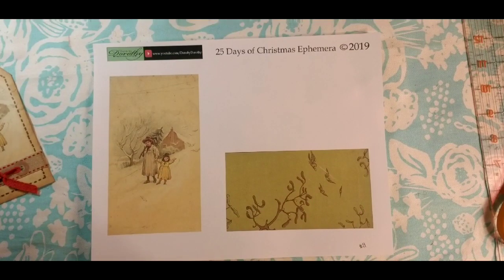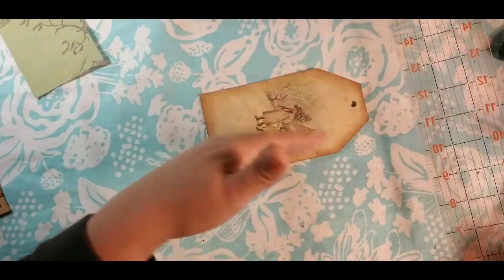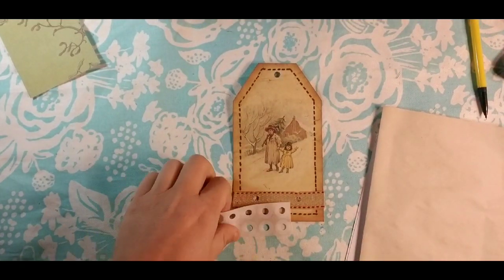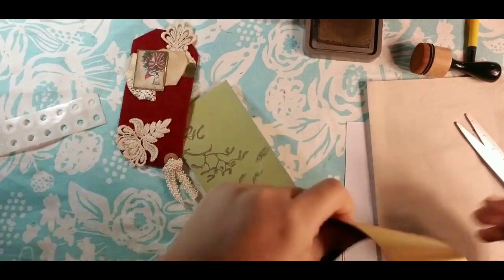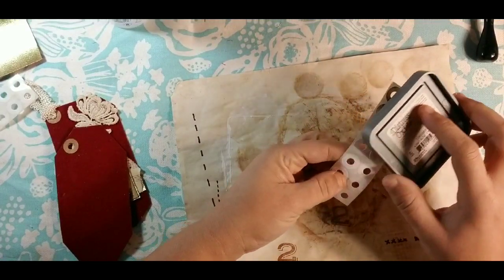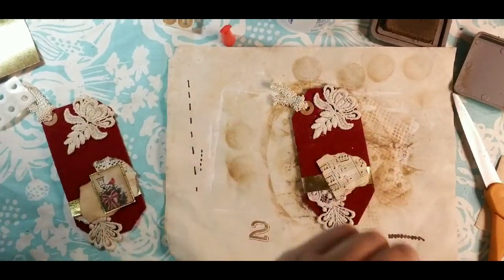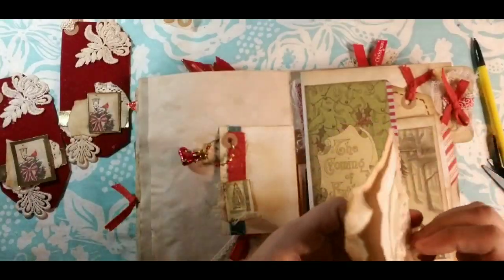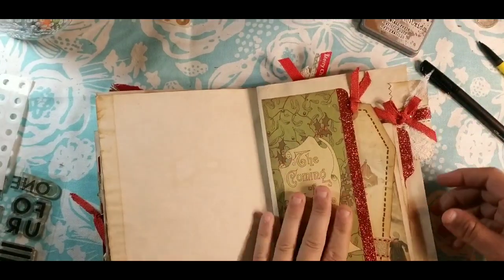25 Days of Christmas Day #11 Ephemera Freebie & Tutorial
25 Days of Christmas Day #11 Ephemera Freebie & Tutorial

Happy Crafting!

Dorothy